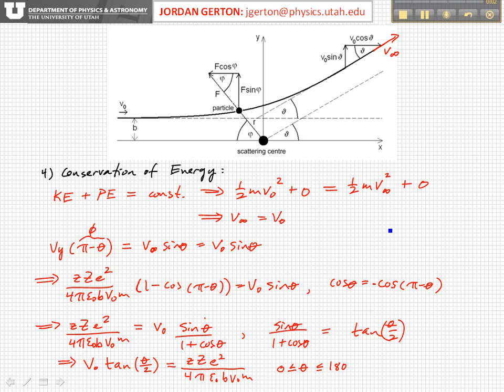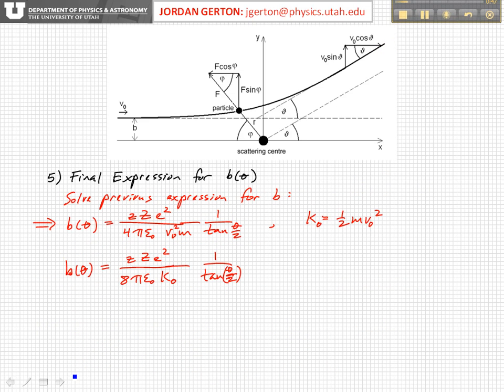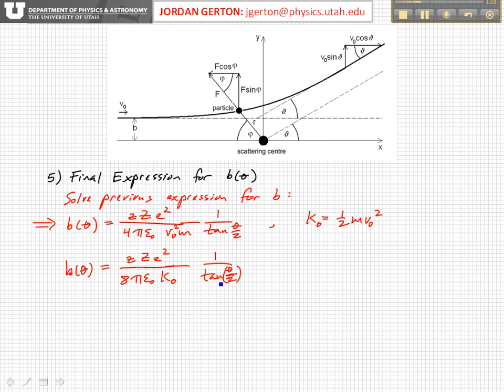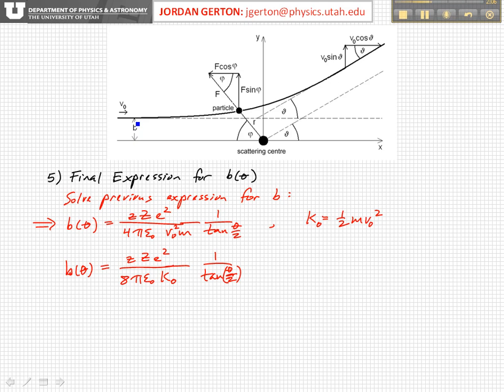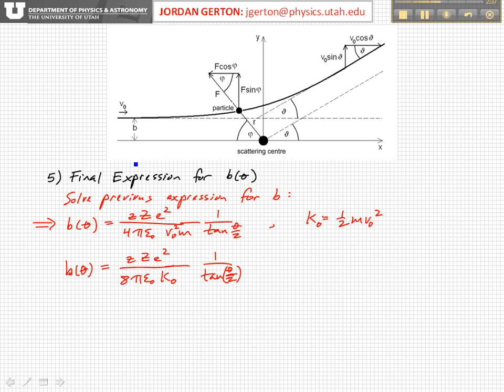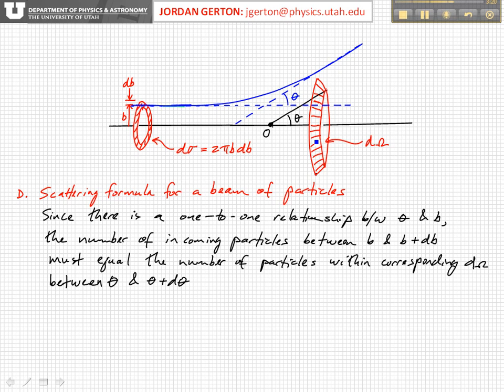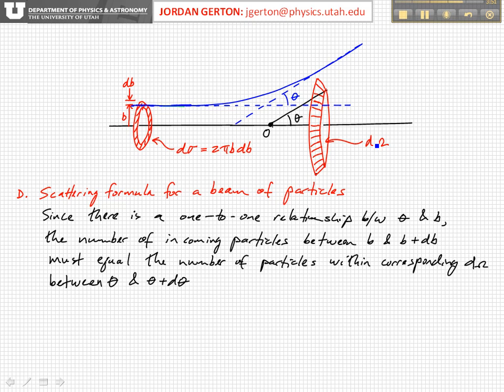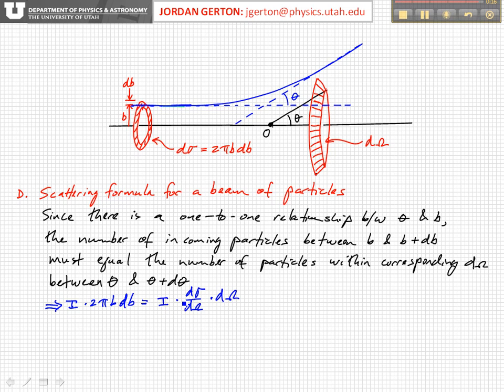PHYS3740 Lecture21-8 Rutherford Cross-Section